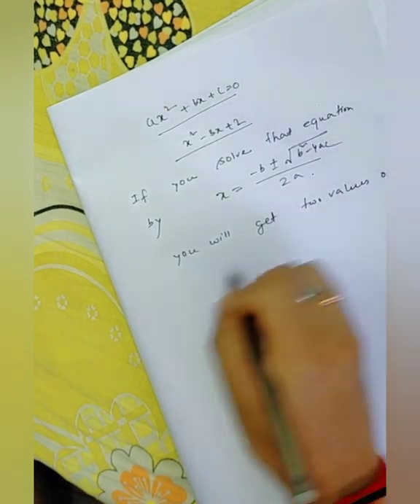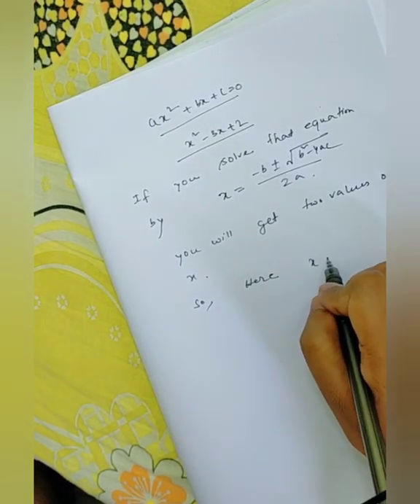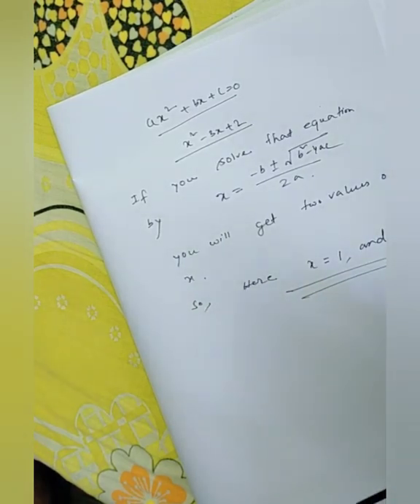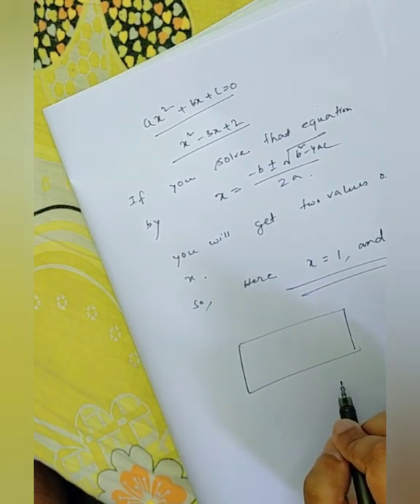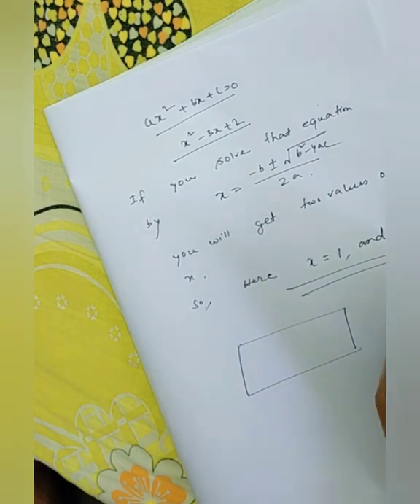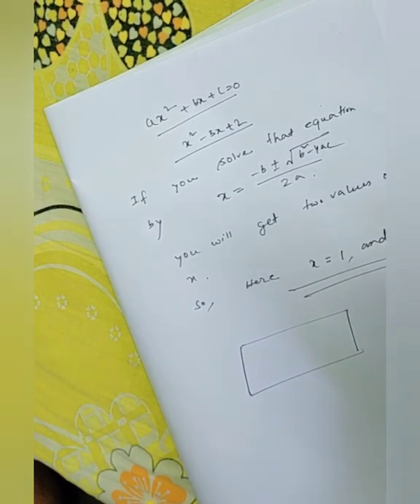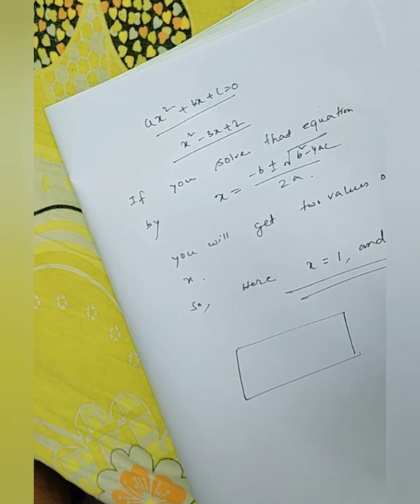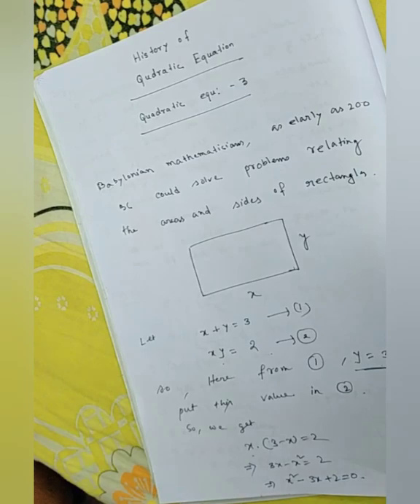Quadratic Equation 2. History Of Quadratic Equation. Concept of Quadratic Equation. Class 10 (ICSE)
Language : English(98%) +Bengali(2%)